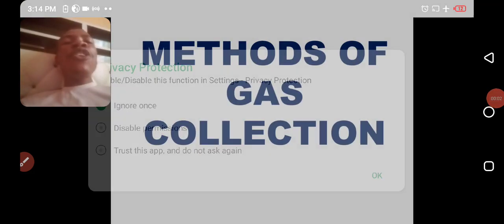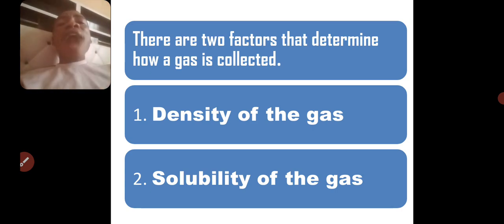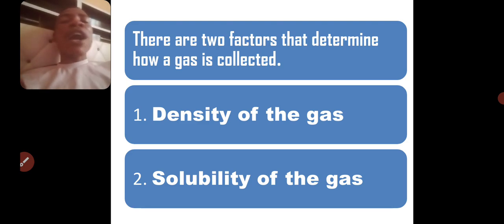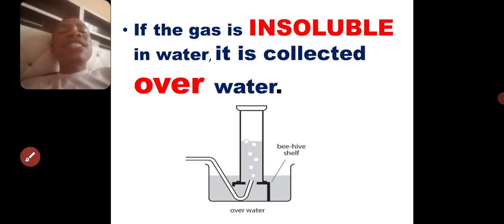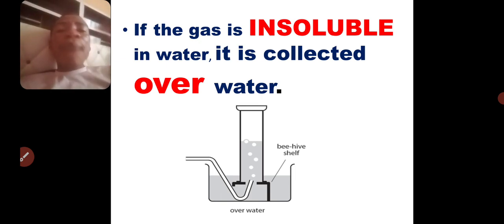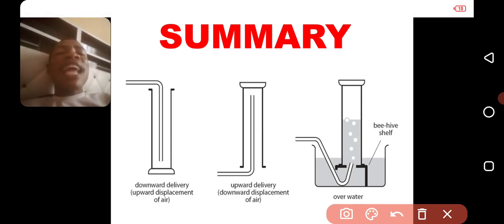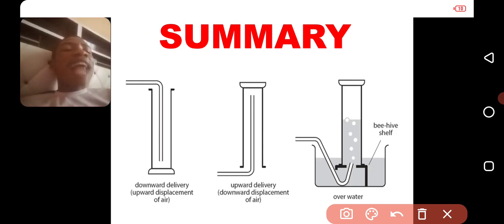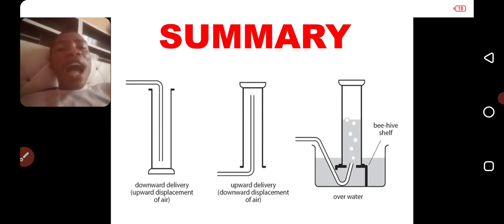LESSON 50B: Method of Gas Collection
This video explains the factors that affect the collection of a gas. upward delivery upwarddelivery downwarddelivery downward delivery collected over water collectedover water denserthanair lessdensethanair denser than air